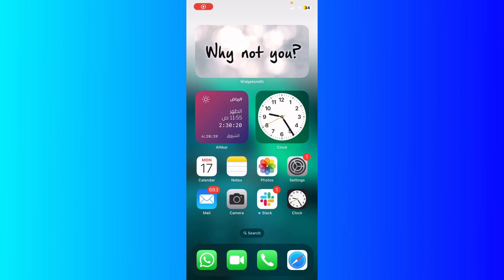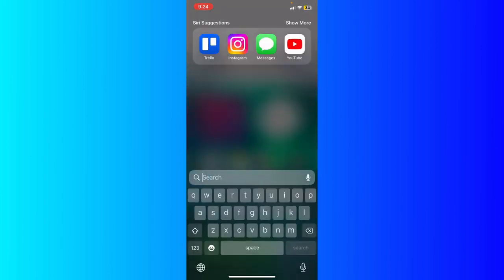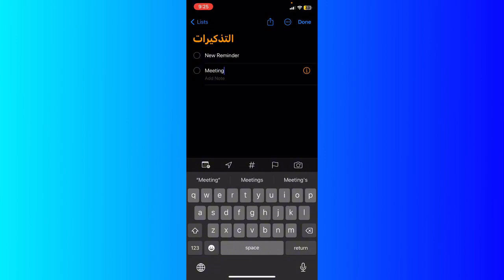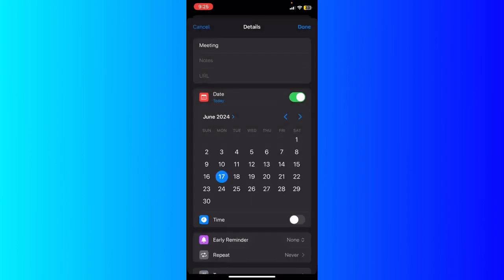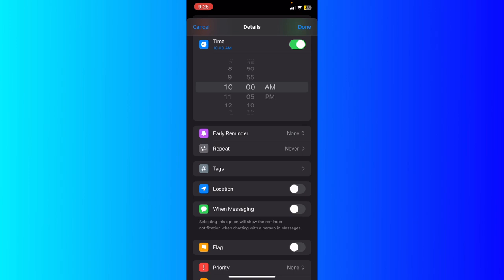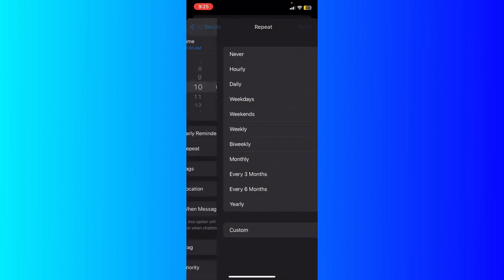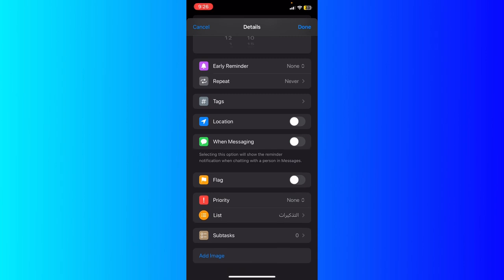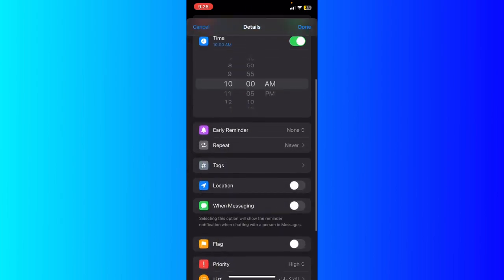How TO SET DAILY REMINDERS ON IPHONE (STEP BY STEP)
In this video, I'll show you How TO SET DAILY REMINDERS ON IPHONE (STEP BY STEP) . Regardless of the kind of iphone.  The steps are the same to set up recurring daily reminders on iphone
The method is very simple and clearly described in the video. Follow all the steps to use apple reminders.